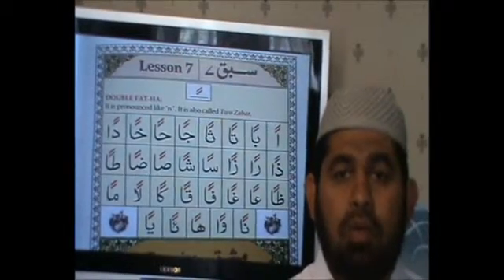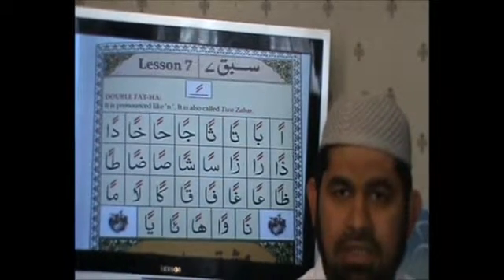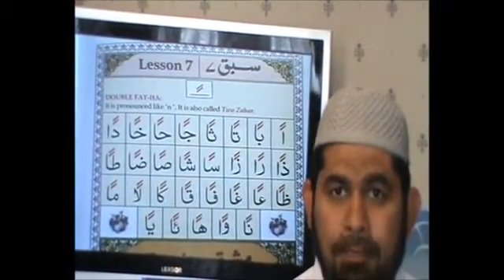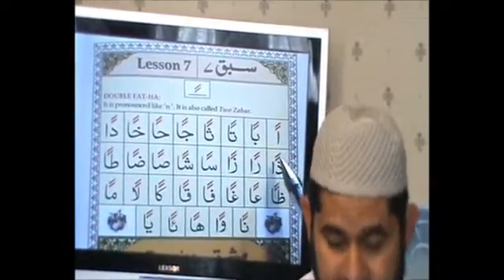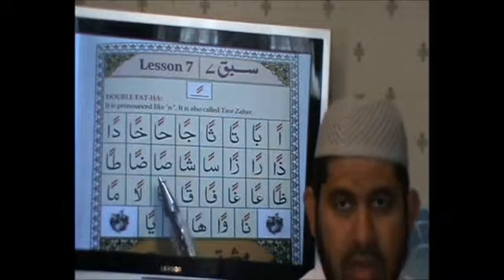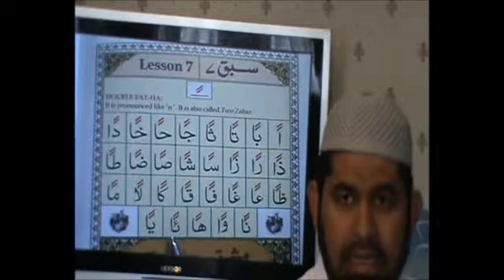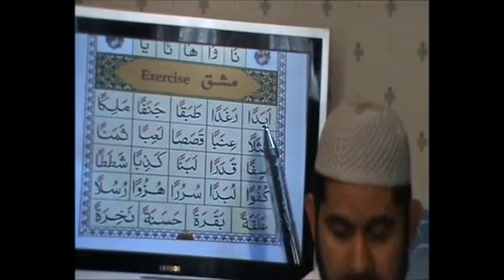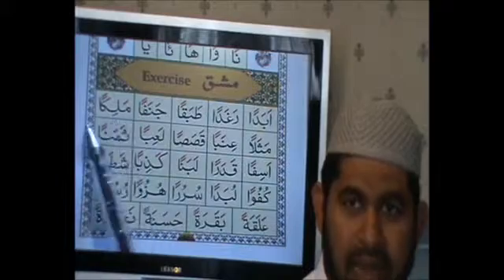Ahsanul Qawaid 19 (احسن القواعد) -Let's learn to read Quran (Beginners)